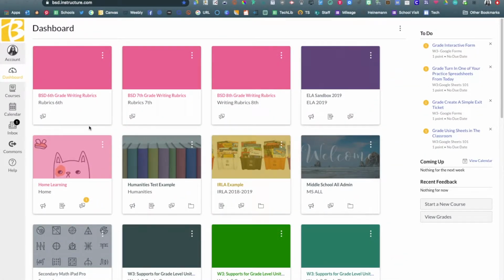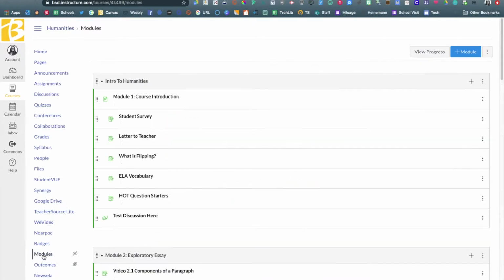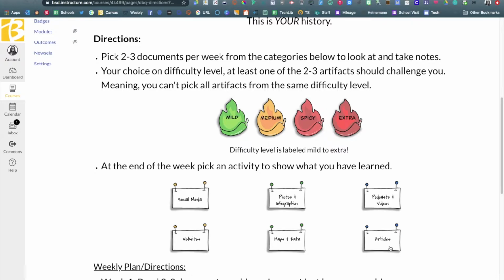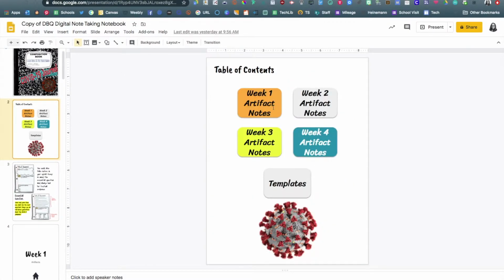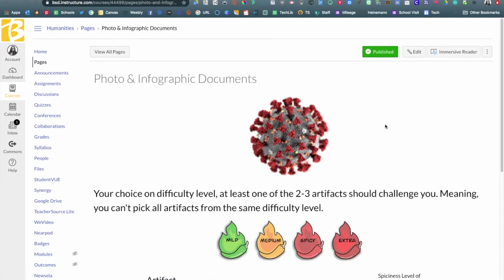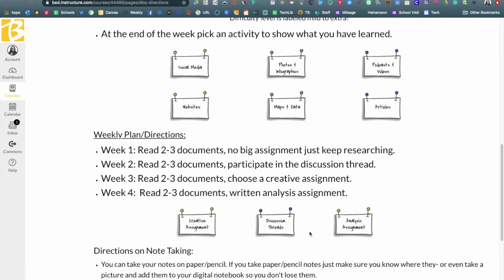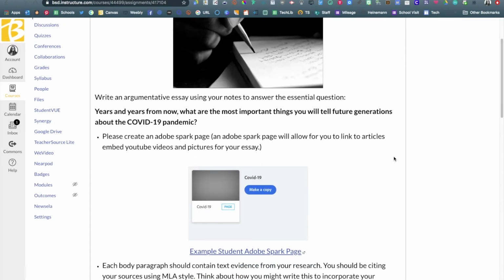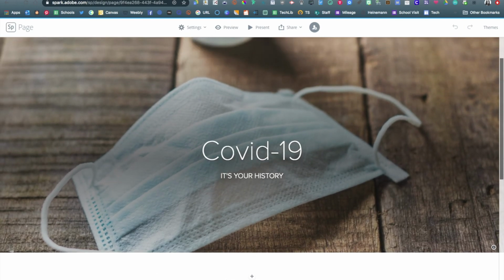DBQ Walk Through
Similar to a performance task, this module is a curation of documents on COVID-19 (there are 27 documents in total) a few are Oregon specific. This is meant to take several weeks, and over that time students will have created one "creative assignment," participated in one discussion thread, and will write an argumentative essay on an adobe spark page. The documents have been categorized by ability level (labeled mild to extra spicy) allowing students to move through the module with some choice. Feel free to modify and change as you see fit. Additionally, please double check that all links and images have transferred in your import. Instructions and support for use of a digital notebook, diagrams for ideas on how to layout notes, help with argument writing and adobe spark page are all included. There is also a "creative" assignment choice board with 7 activities and a rubric.

Go to Canvas Commons and search "Covid-19 DBQ" to import into your course. Or click this link once you have already logged into Canvas.